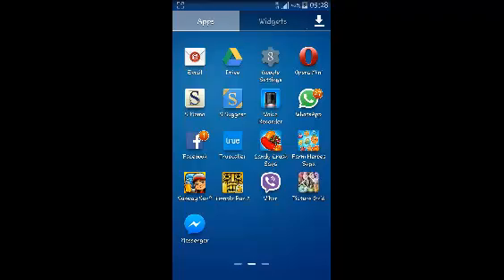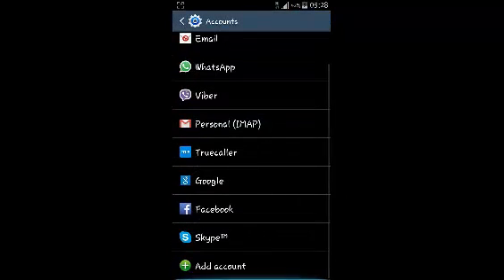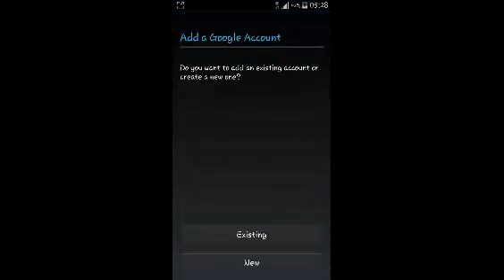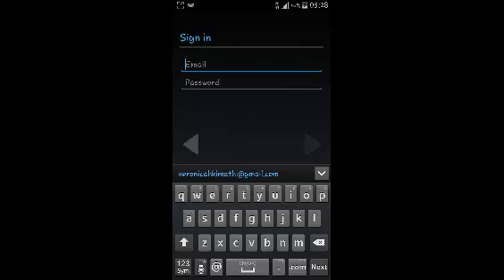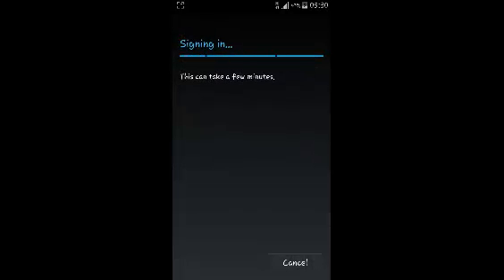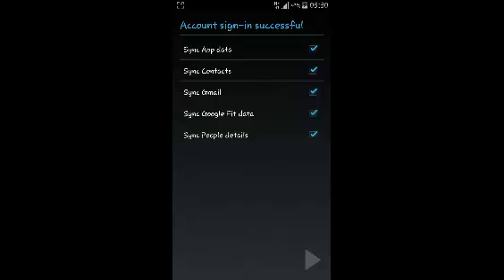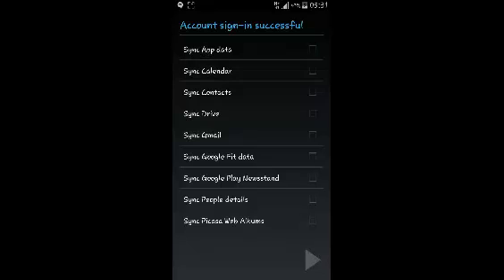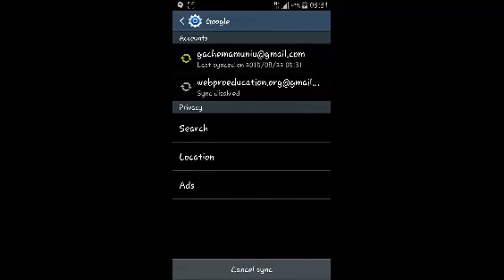Add a Google Account To Your Android Device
In this simple video tutorial, you will learn how to add a Google account to your Android device.  The tutorial was performed on a Samsung Galaxy s3 NEO.
You can add a google account to your own Android device using more or less the same steps.

On your device, touch Settings,then touch Accounts.
Touch Add account then select Google.
Touch Existing to use your existing Google account.
Follow the onscreen steps to add the Google account android.